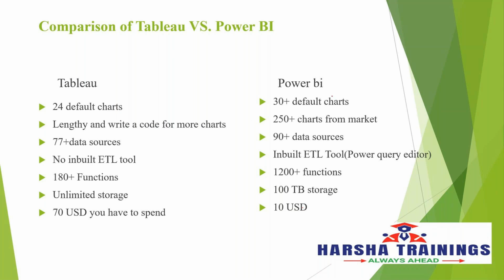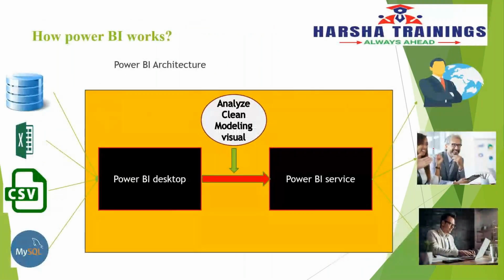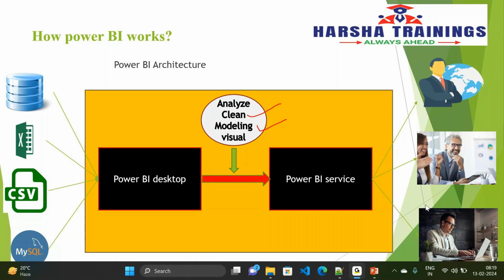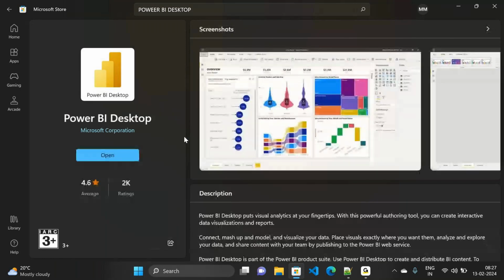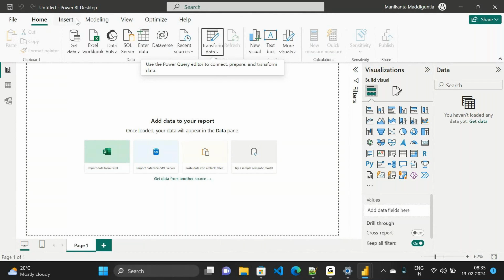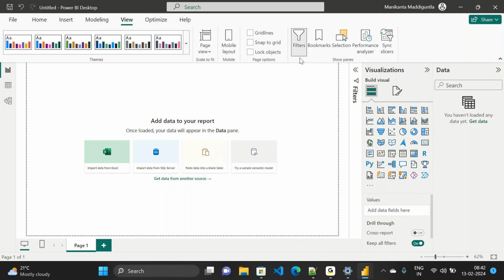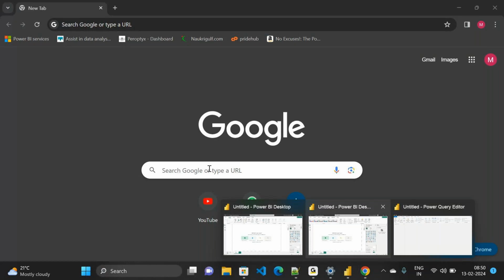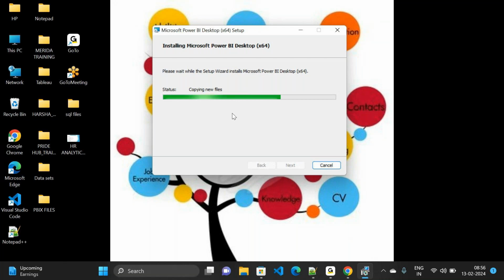"💻 Dive into Power BI Installation | Class - 01 Tutorial for Beginners | Harsha Trainings 📚"